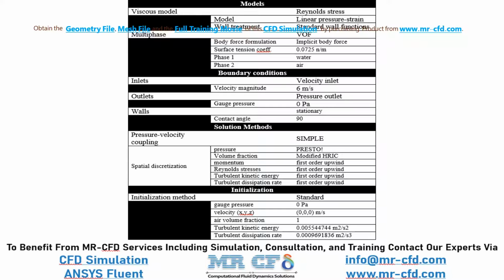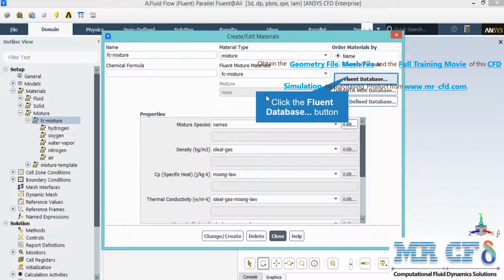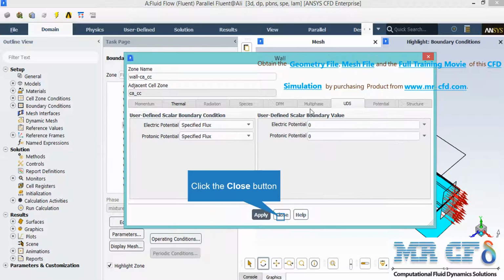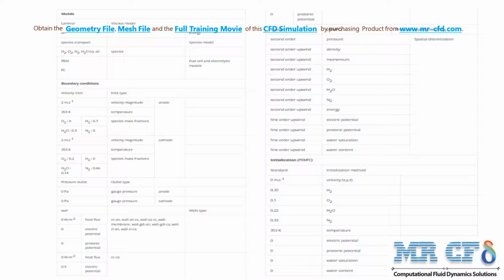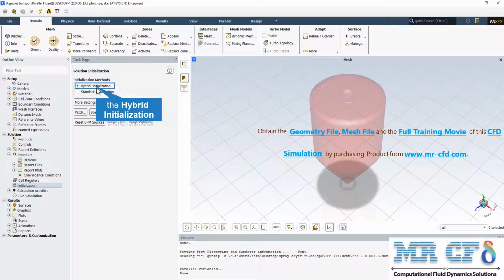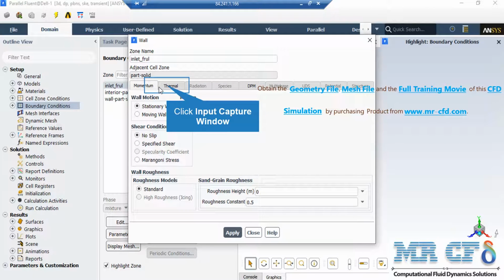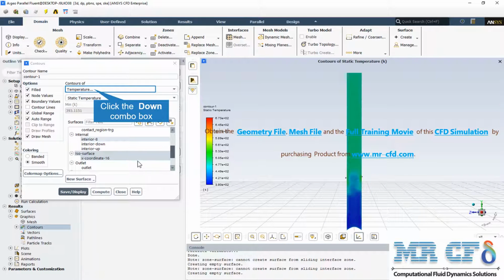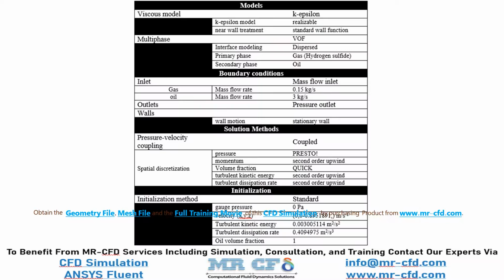ANSYS FLUENT TRAINING: Chemical Engineering CFD Training Package (Part-I)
Chemical engineers have recently started to use the power of computational fluid dynamics (CFD) simulation to investigate and simulate the combination of fluid flow and chemical processes. For instance, we can also use CFD in the systems with reacting flows, combustion and heat, and mass transfer. Using CFD tools will help a chemical engineer understand physical and chemical processes more detail, leading to significant process and product improvements in the chemical engineering industry.A combination of the chemical reaction and Computational Fluid Dynamics (CFD) is an exciting area in engineering. Chemical engineers discovered chemical reaction stoichiometric balance for most species in the world from a long time ago. They still work on finding new reactions and intermediate reactions for each reactant.